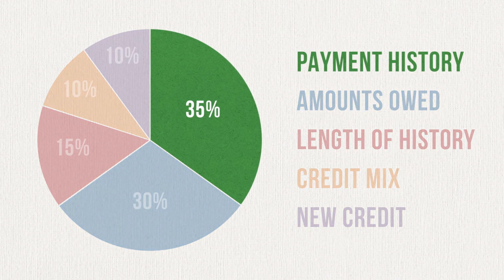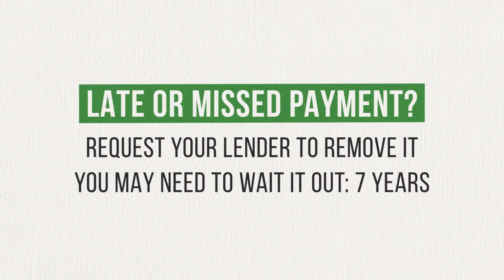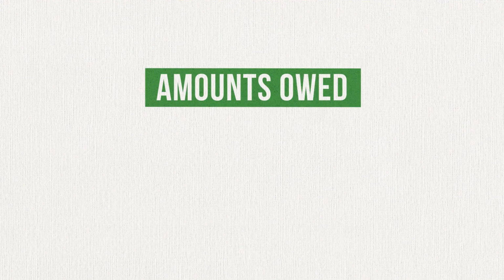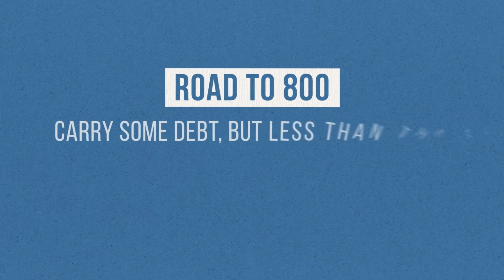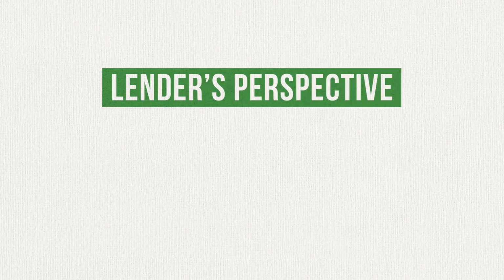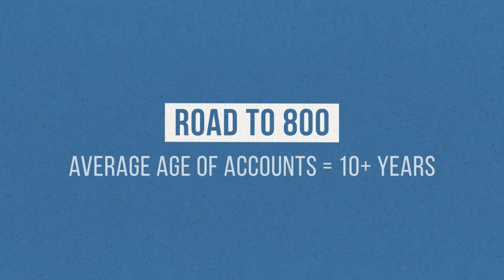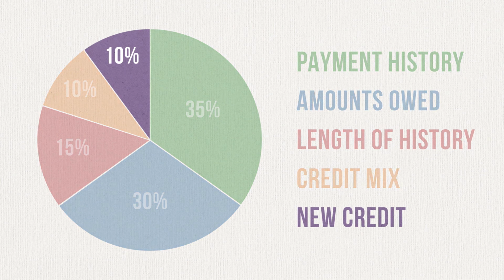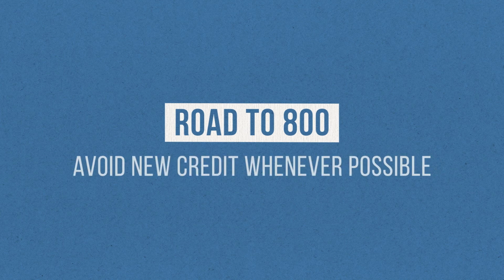How to Get 800 Credit Score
If you want an 800 credit score, you need to fully understand how credit scores work. There's nothing stopping you from getting an 800 credit score. In this video, I take an in depth look at how a FICO credit score is calculated. This FICO score is the most common type of credit score used by lenders, which makes it the most valuable type of credit score. I go over the five different factors that go into determining your FICO score, and provide you with my recommendations on how to ultimately achieve an 800 credit score.

Have you ever had a credit score exceed 800?